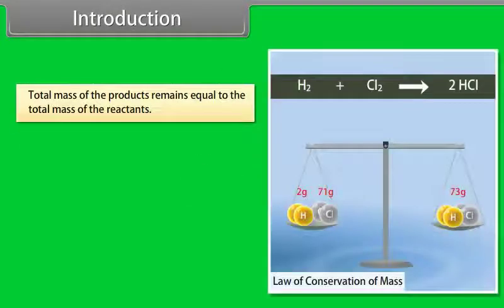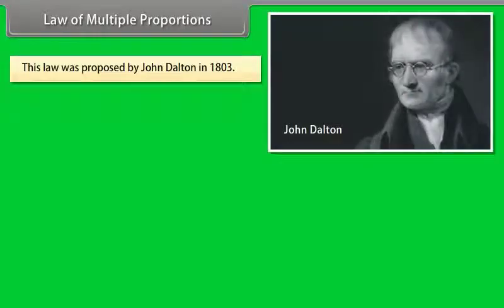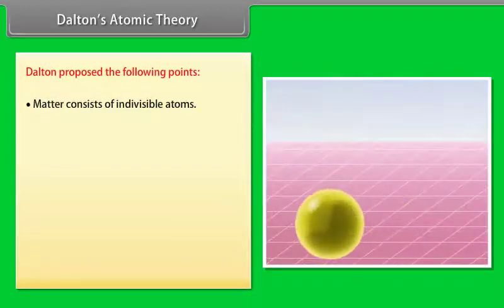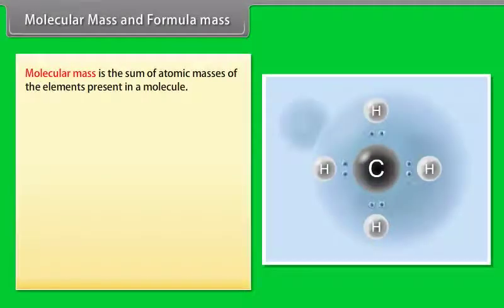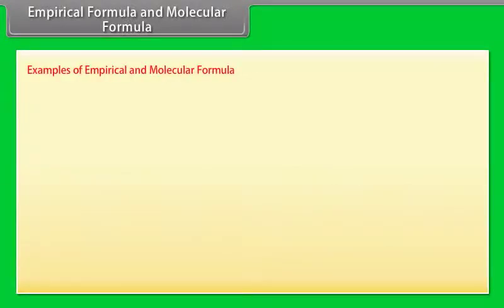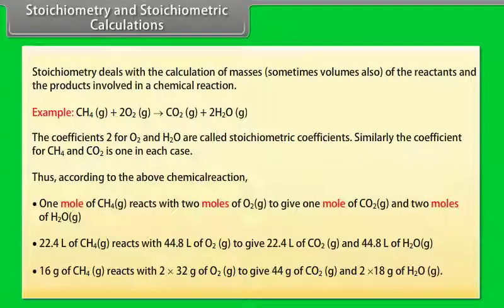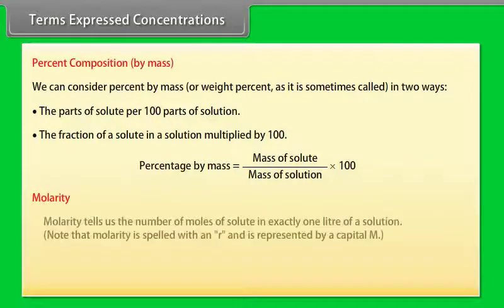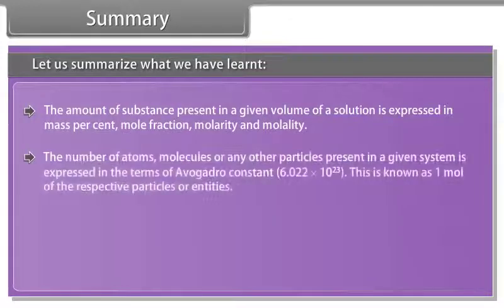Some Baisic Concepts of Chemistry II